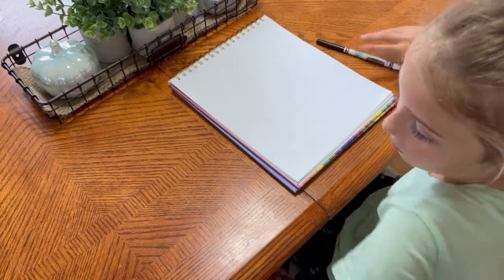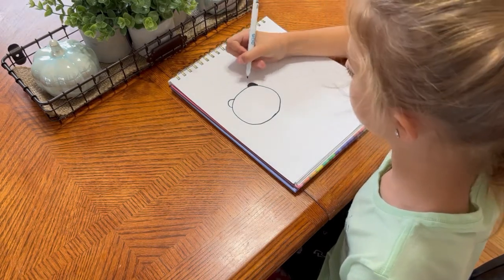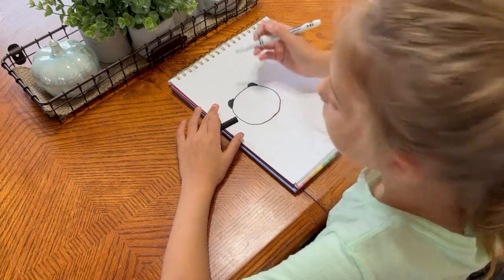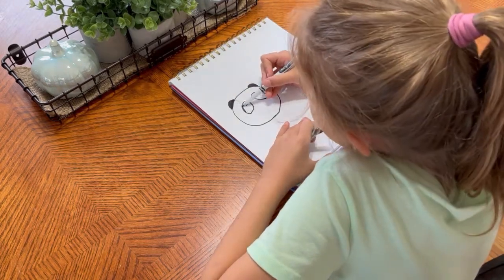How to Draw | Panda and Person | Brooklyn Ornatowski